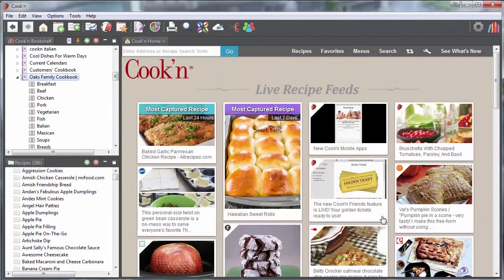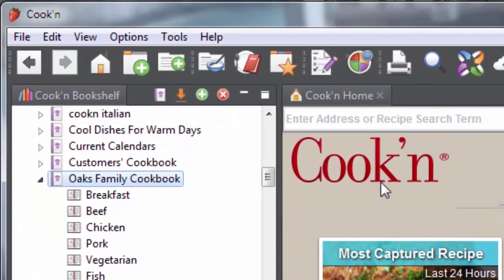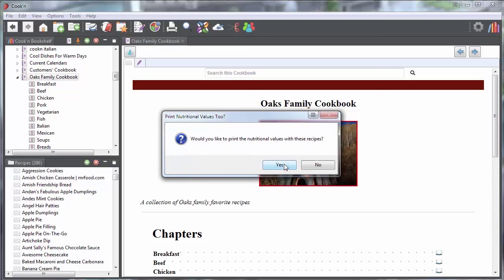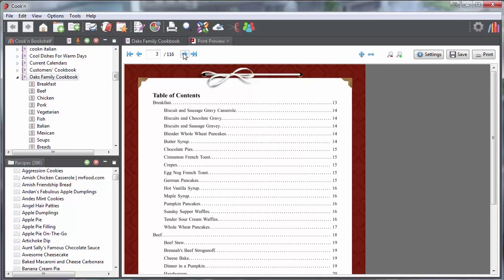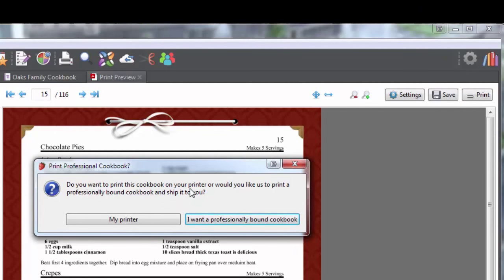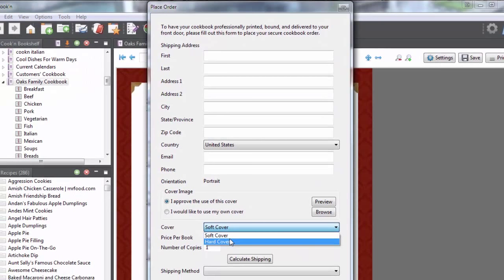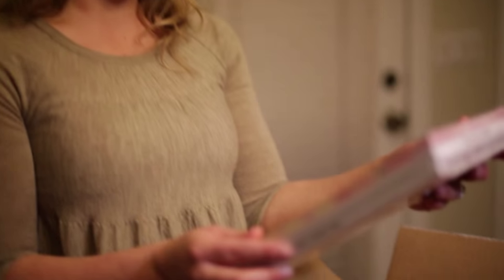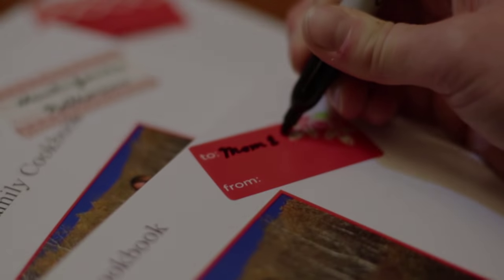Print Professional Personal Cookbooks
Cook'n Version 12 includes a Professional Cookbook Printing feature.  With this feature, you can make a professional looking cookbook and have it printed, bound, and delivered right to your front door.  Print multiple copies and give a gift that family and friends will cherish!